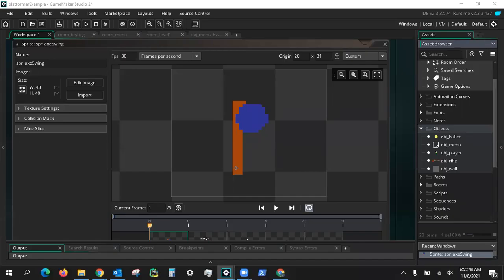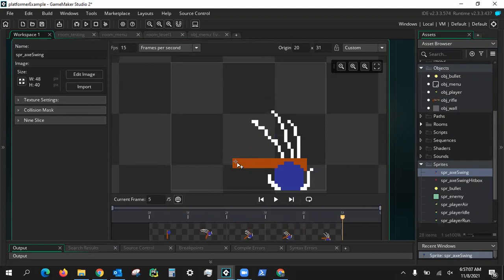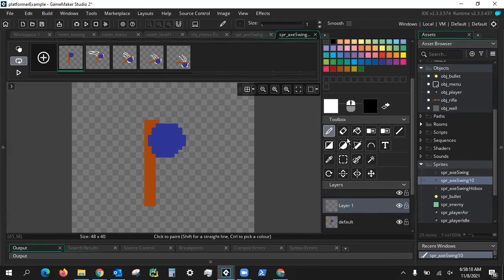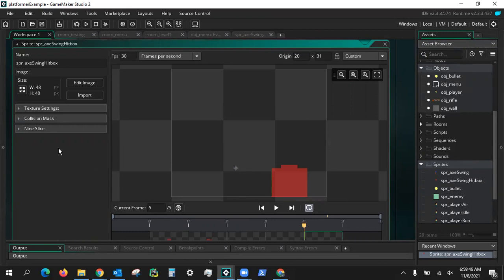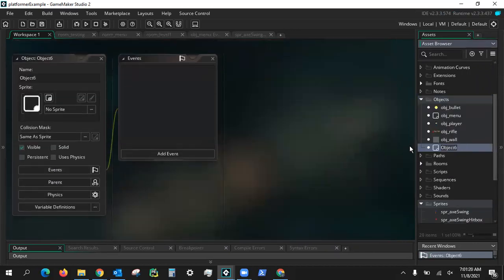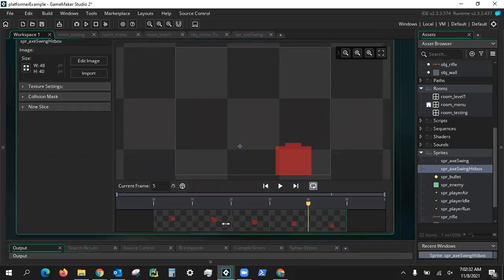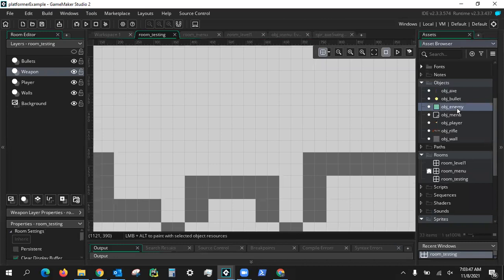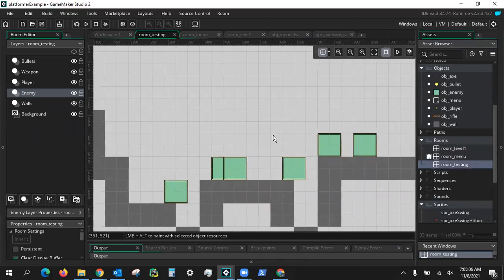Melee Attack Part I: Sprites & Hitboxes